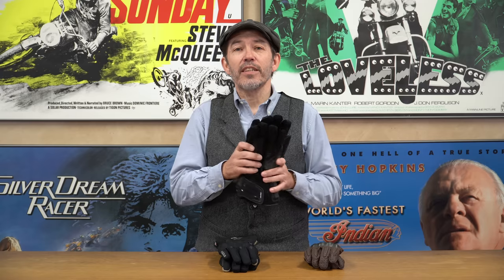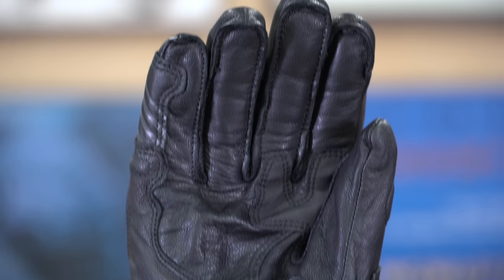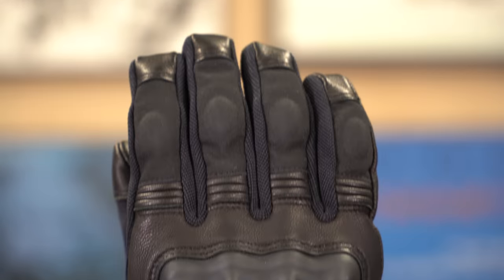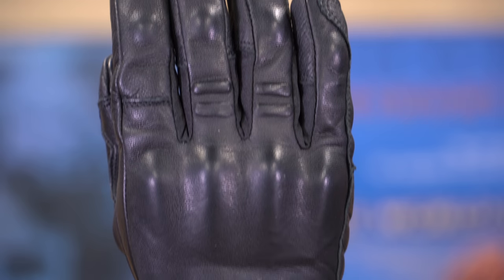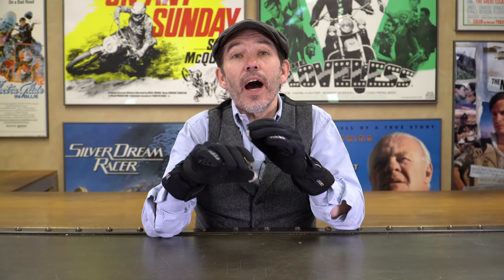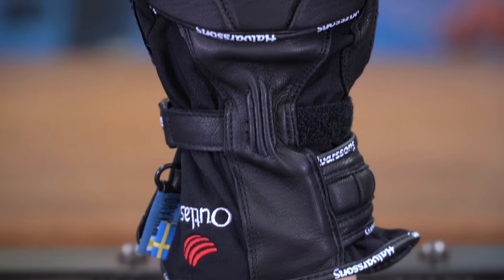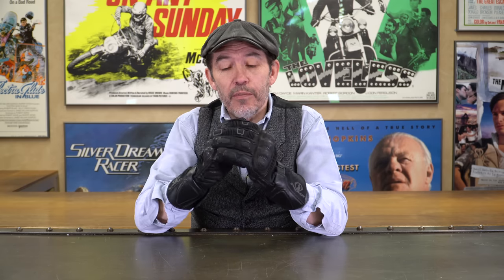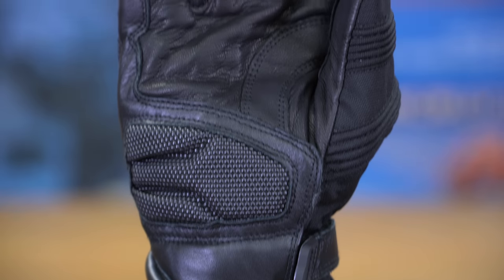Top 10 summer waterproof motorcycle gloves 2020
In this video review, Chris talks through our top 10 summer waterproof motorcycle gloves for 2020. We recently reviewed what we would term proper summer gloves; that is to say the kind of gloves you would wear on the very warmest, and totally dry, days. But actually, here in the UK, it doesn’t get that hot that often. And, of course, just because it’s beautiful and sunny when we set off on the bike, that doesn’t mean that the heavens are not going to open a few hours later. This is the UK! And so, arguably, lovely as genuine, summer gloves are to wear on the hottest of days, a more useful and wearable glove is what we would term the summer, waterproof glove; sometimes known as a two/three season glove. These gloves have a membrane but no thermal lining. You wouldn’t normally wear a glove like this in the winter, although with heated grips you can ride reasonably deep into the autumn with them. And when the temperatures are up in the thirties you might find them a bit sticky,  but the summer waterproof glove is probably the most useable of any type of glove. In this review, Chris explains some of the technical issues and then looks at 10 of our favourite pairs. If you only wanted to wear one pair of gloves, this is the way you’d go.